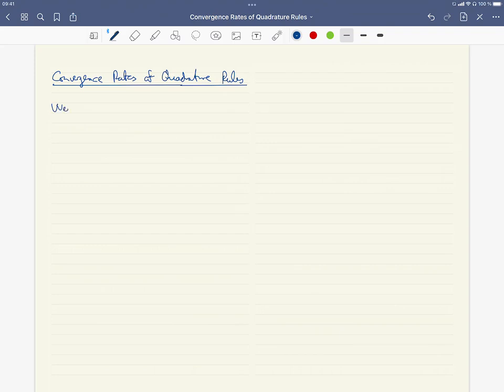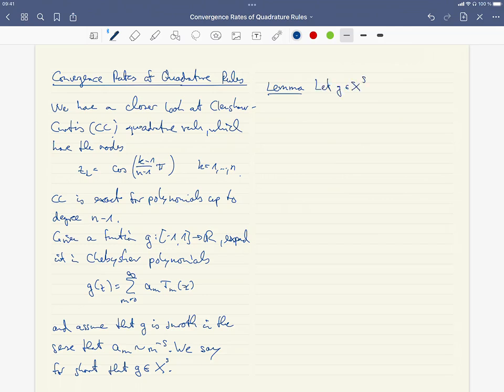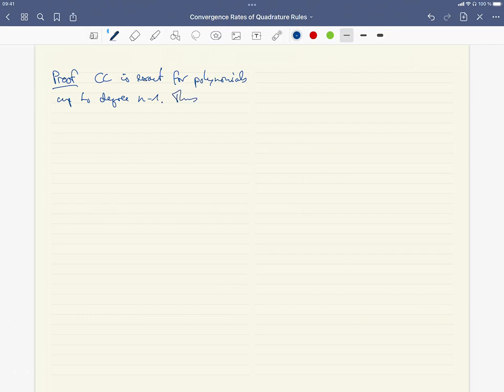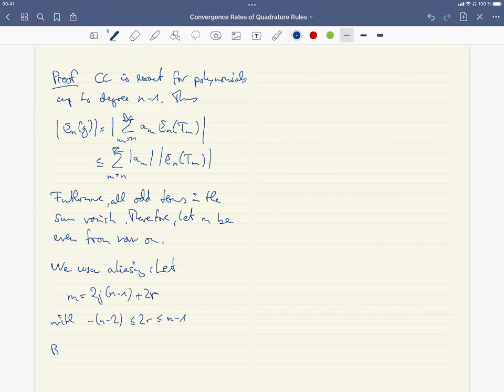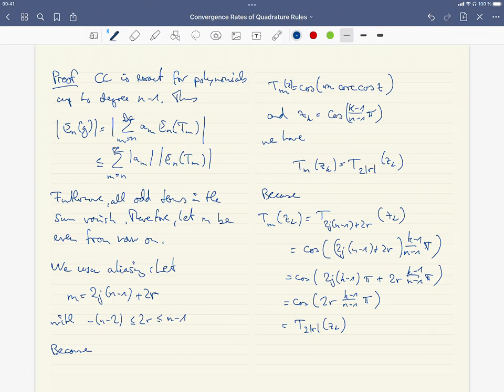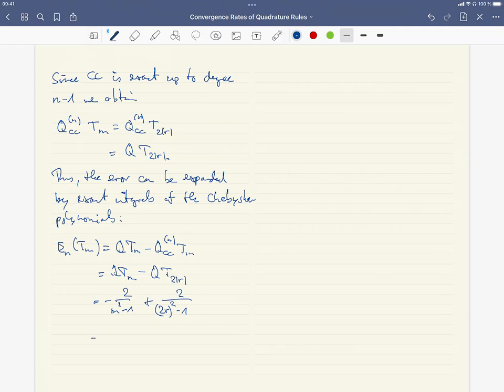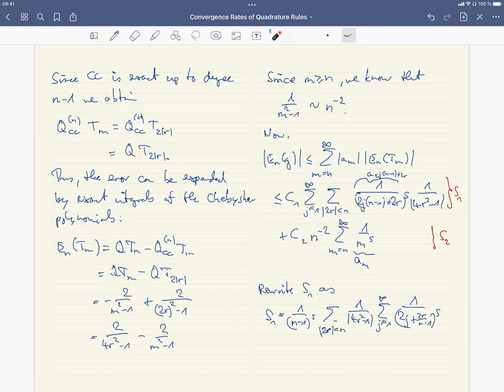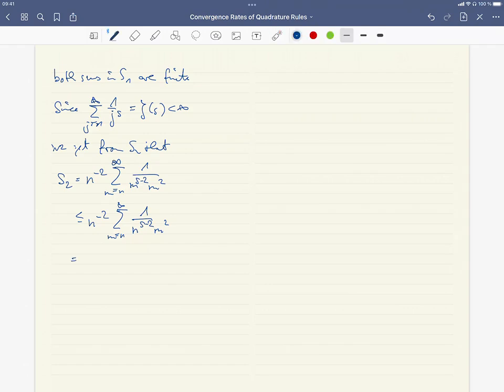不确定性量化 41